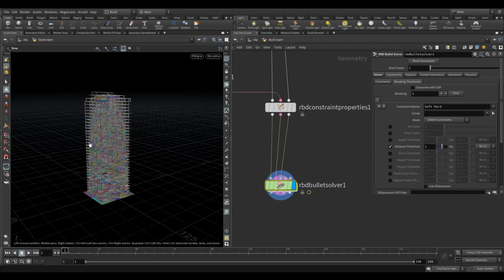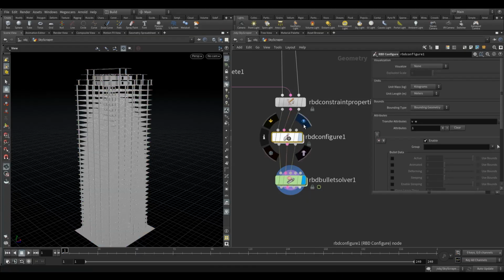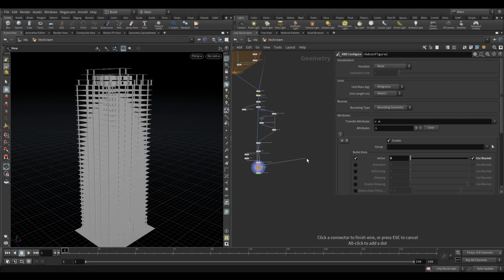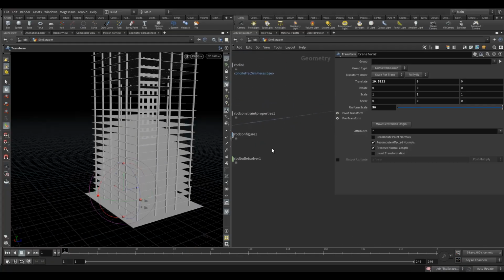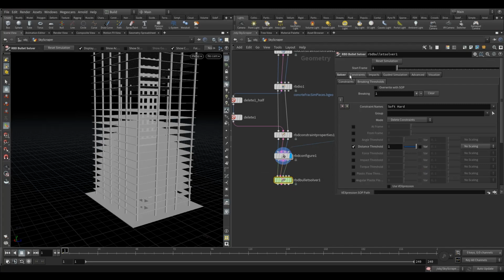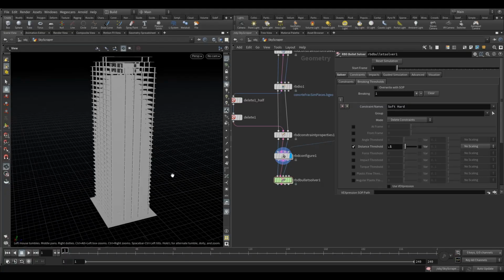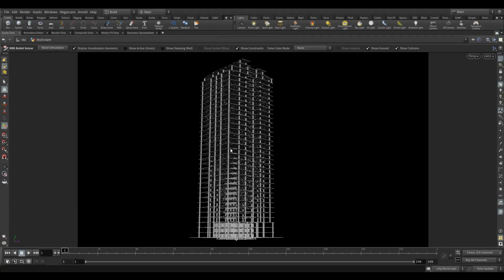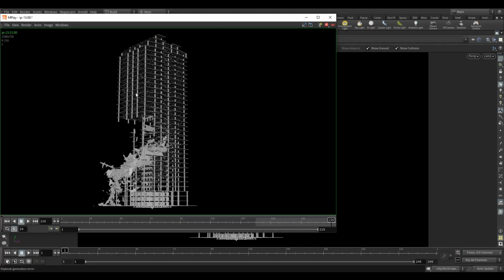module ii week 04 06 setting the inactive area v1 1080p